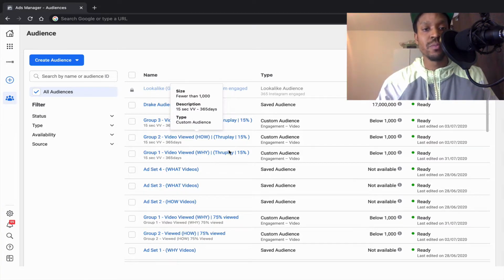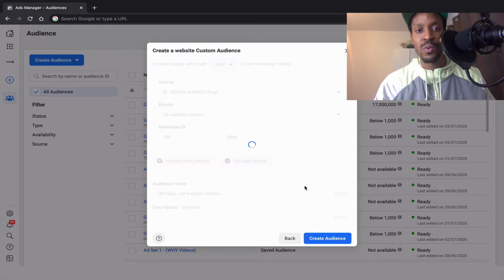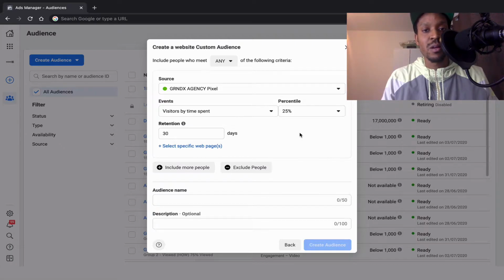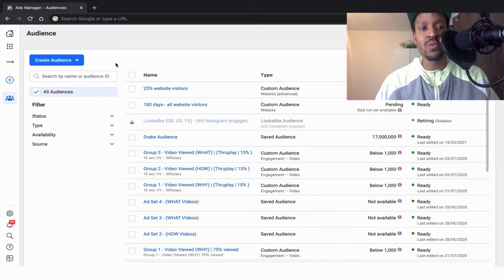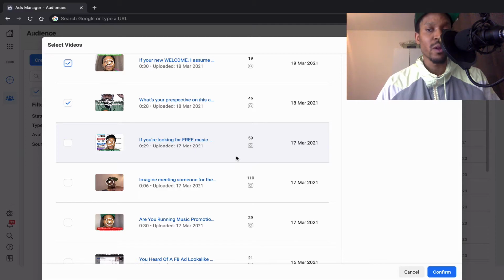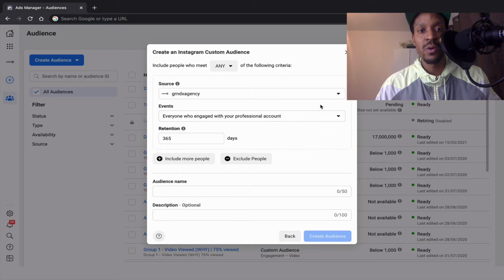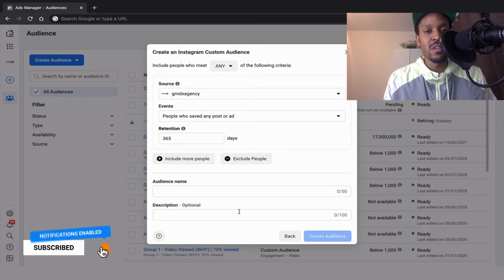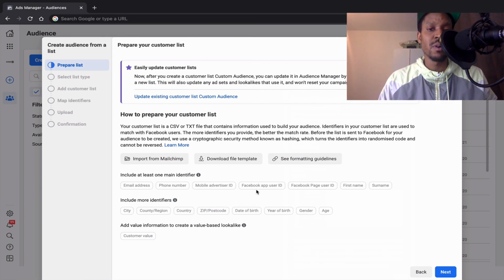Facebook Retargeting Ads In 2021: Strategies For Musicians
Who's Using Facebook Retargeting Ads In 2021?

Musicians looking to get their music our to interested audiences need to use retargeting ads.

Facebook retargeting ads allow you to show your music to existing listeners that have engageD with your website, social media pages or music videos.

Remarketing using facebook ads is a powerful method of show music to the right listeners.

Watch this video if you wish to learn different ways you can utilise retargeting ads on facebook to utilise the data you already own.

Let me know if you enjoyed this video or not.

If you’re a indie musician or producer looking to start or continue learning music marketing join us and grab our FREE Ad setup guide details below.